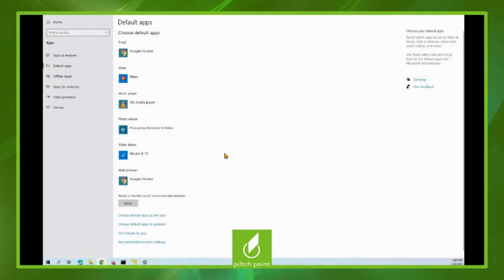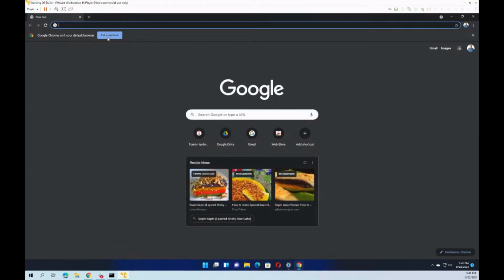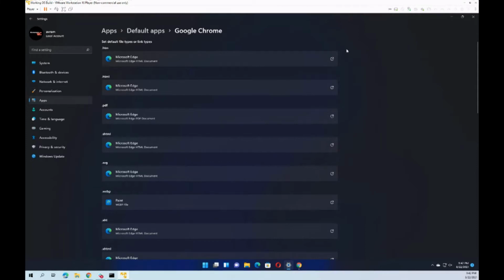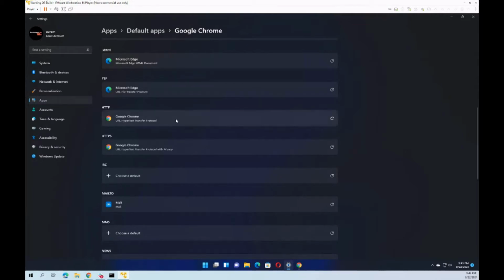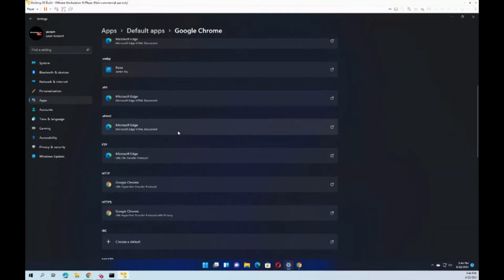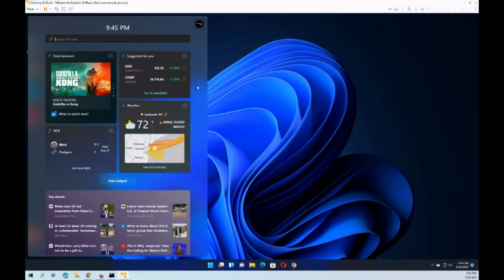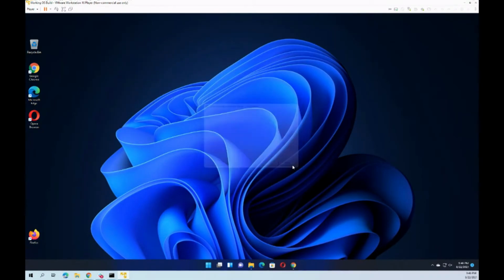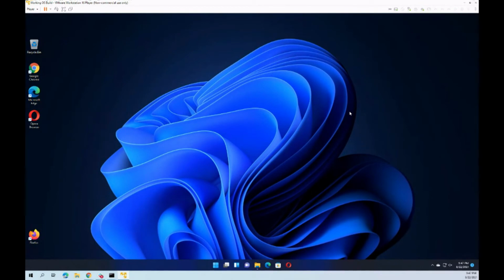Windows 11's Complicated Default Browser System - Episode 266 - Piltch Point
This week, Avram Piltch discusses the new interface for choosing a default browser in Windows 11 and how to deal with these changes.

With the upcoming Windows 11, Microsoft is introducing a lot of new features, as well as updated interfaces for long-time aspects of the operating system. While some updates are receiving praise, like the updated Microsoft Paint, others are not being received so well. One of those unpleasant changes is the default apps process. In the past, changing a default app, such as your browser, was a pretty easy process. In fact, in most browsers, you would receive a banner across the top saying, "This is not your default browser. Would you like to make it default?" If you clicked the button, you would receive a dialog allowing you to choose your new browser.

Today, however, this process is different. Unfortunately, it seems to be based around the terrible iOS 14 system, in which you need to choose the application from the default programs settings menu, rather than the task at hand (default browser). Under those settings, you get a ton of new options, rather than just choosing the default for the task. Among them is one option for HTTP and another for HTTPS. While there are two options available, they seem to be linked, meaning if you set one, the other changes.

So, you might be wondering why there are two options, and you would be right to wonder that. You might also wonder why the option isn't called "Default Browser" rather than mentioning specific protocols, which are tied together. All of this indicates a level of insight that Microsoft seems to be missing right now.

The company claims that the changes are intended to bring finer granularity to the control of which browser does what. In fact, you can have *.htm files open in a different browser from *.html files. Why you would want that is a mystery, but it is still an option. You can also change what program opens PDF files, and a whole lot more. But all of this was available before, just hidden behind an advanced menu - not available for your parents to get confused by.

There is also the issue of certain parts of the OS completely ignoring your default browser selection. For example, if you do a Windows Search and click on a result, it will not open in your default browser. Instead, it opens in Edge - no matter what. The same situation exists for the new Widgets panel - all links always open in Edge. Neither of these are new issues, but they are annoying nonetheless.

Fortunately, there is a tool called EdgeDeflector which takes requests from Search and News and redirects them from Edge to your default browser. This works in current versions of Windows as well as Windows 11. Avram has a tutorial on how to install and configure EdgeDeflector, as well as how to change the default browser in the new Windows 11 interface available over on Tom's Hardware